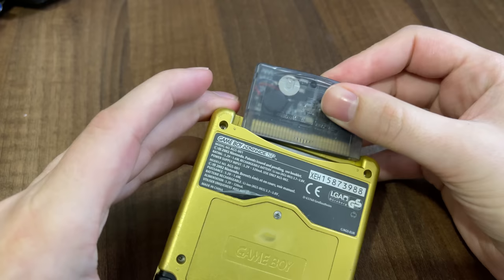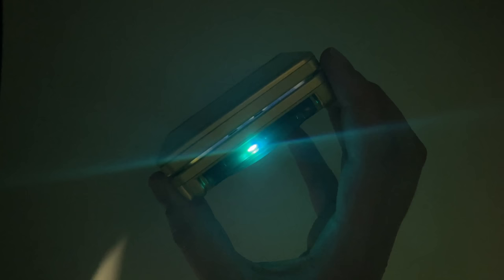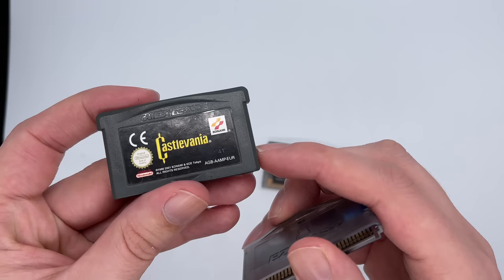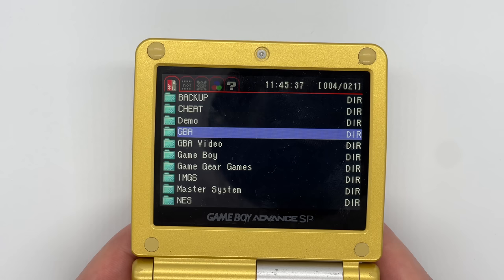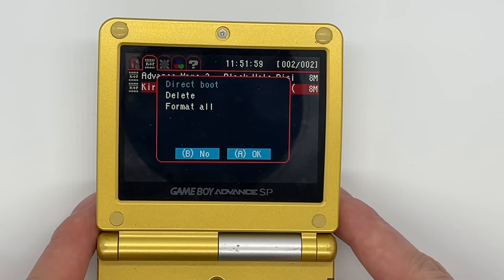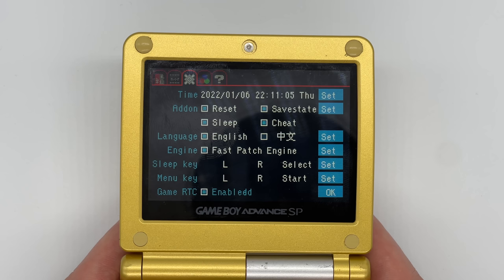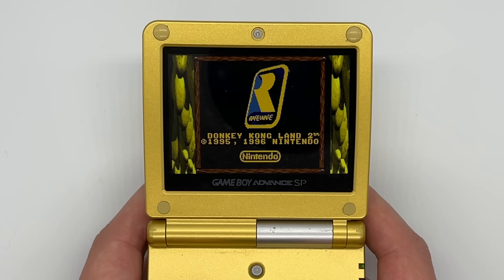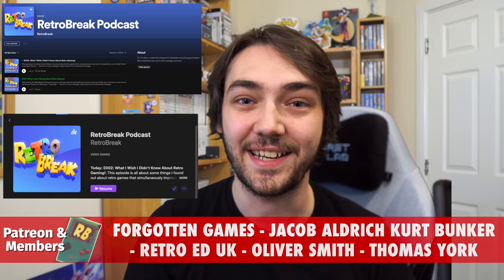EZ Flash Omega Definitive Edition GBA Ultimate Guide!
The EZ Flash Definitive Edition is the best GBA Flash Cart, Beating the Everdrive X5 mini in several key areas! Find out all about it in this video! Check the links below for the files I used in the setup

(Download the official firmware and run that first to make sure the custom one works properly)

Apply this to your EZ Flash DE to make use of some of the extra features mentioned in this video!

Video contents:
00:00 Intro
00:22 Features Overview
03:21 Unboxing
04:50 How To Set Up
06:36 Deep Dive
14:44 Conclusion